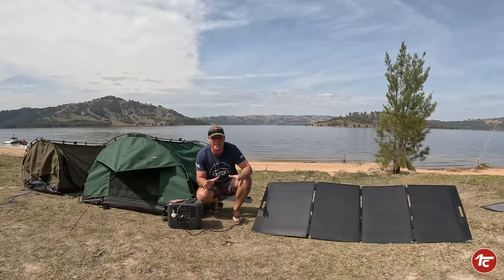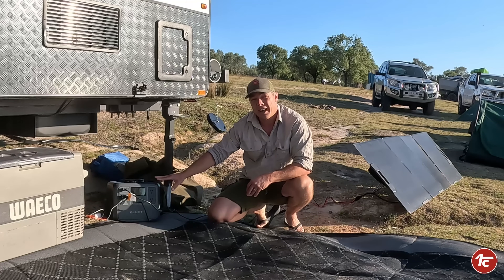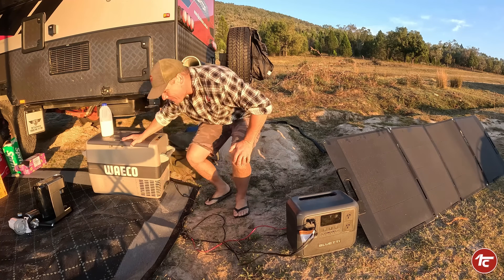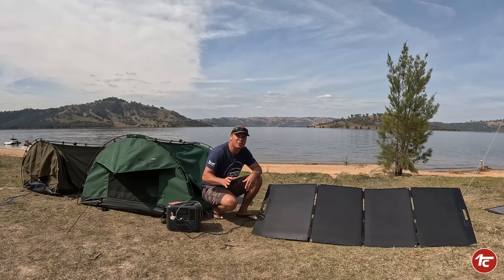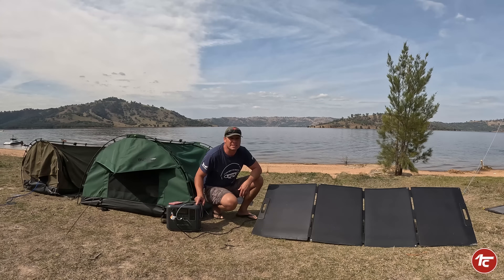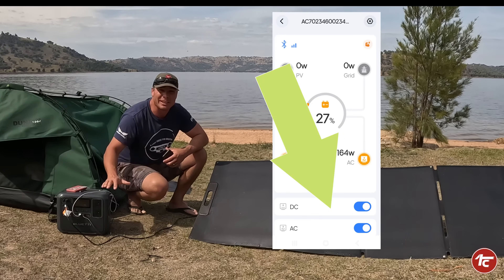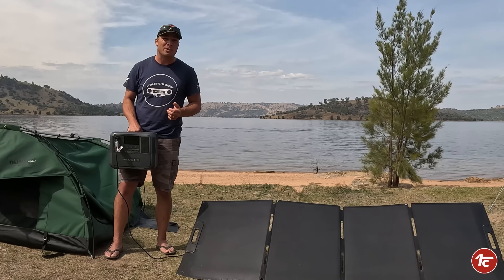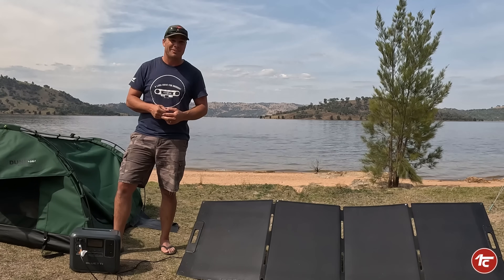Off-Grid test of the Bluetti AC70, How does it perform?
We take the Bluetti AC70 and 200w solar setup out for a full off grid setup running 4 day straight, and push the AC70 to it max limits and see if it can handle the camping off grid life.

AC70 - Power unit
1,000W Rated Power/ 2,000W Lifting Power
768Wh Capacity for Extended Battery Life
950W Turbo Charging, 45 Mins to 80%
500W Fast Solar Intake, Fully Charge in 2 Hrs
7 Outlets Designed for Versatile Charging
LiFePO₄ Battery for 3,000+ Charge Cycles
Smart Remote Control via BLUETTI App
Seamless UPS in 20ms

PV200 - solar,
Monocrystalline Solar Cells With Up to 23.4% Efficiency
Long-lasting ETFE Coating
Foldable & Portable
Compatible With Most Solar Generators with MC4 Connectors